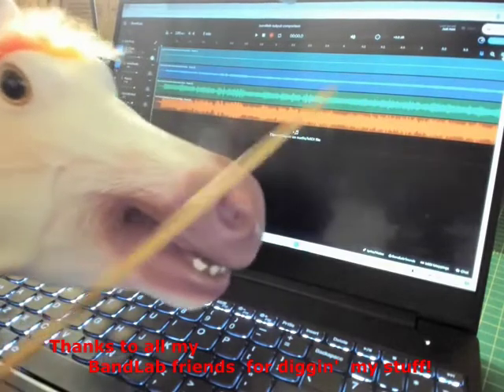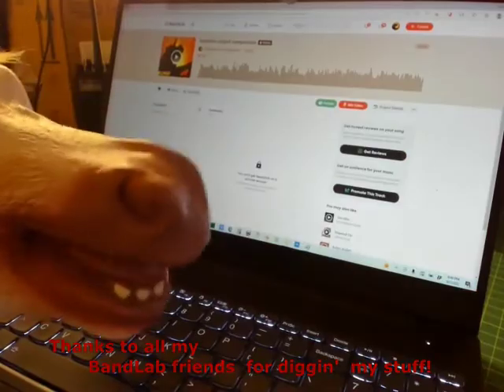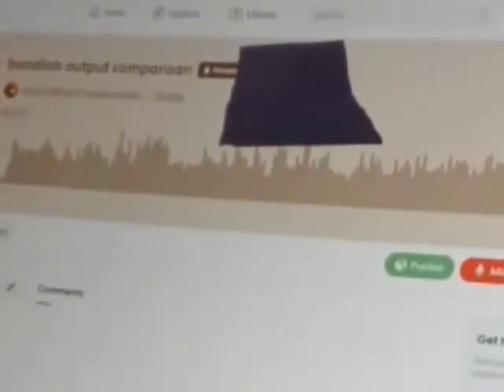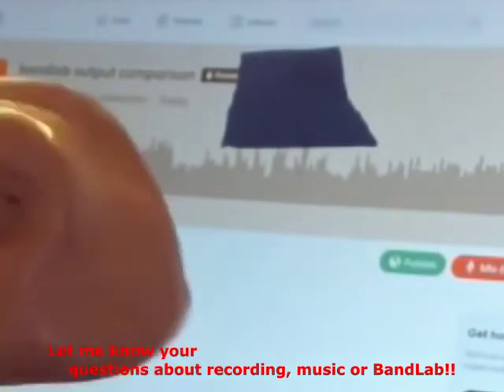UMF BandLab Mix Editor Automatic Volume Normalization for quiet tracks 8 8 2022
The first in a series of videos about discoveries i UMF have made using the BandLab MixEditor - the mix editor automatically makes the volumes of all tracks on bandLab 'similar' IMO digital clipping sounds terrible. Proper levels make cleaner recordings.